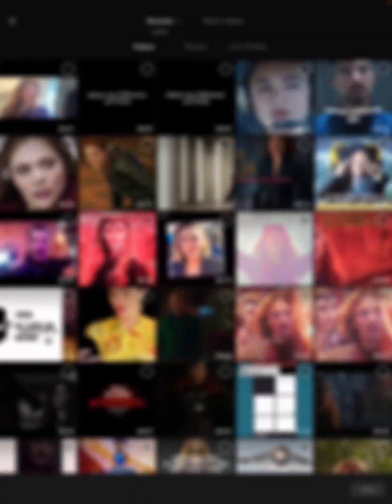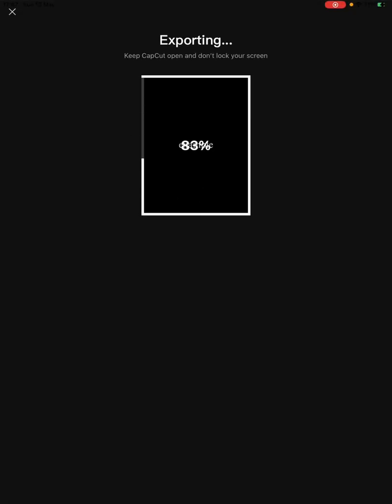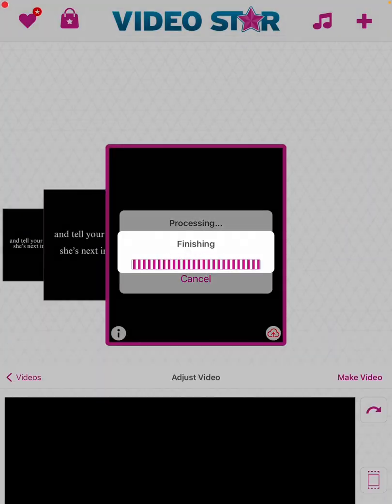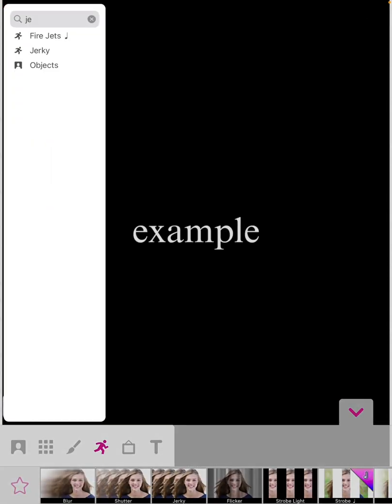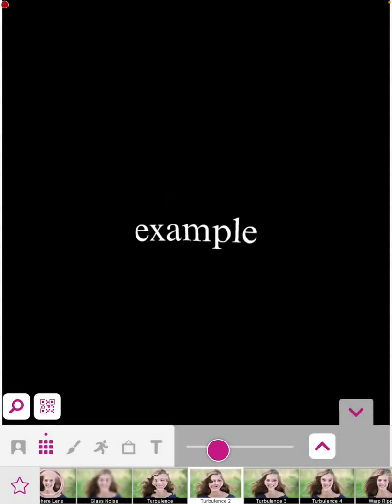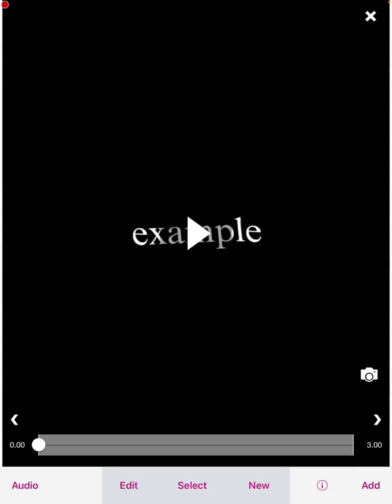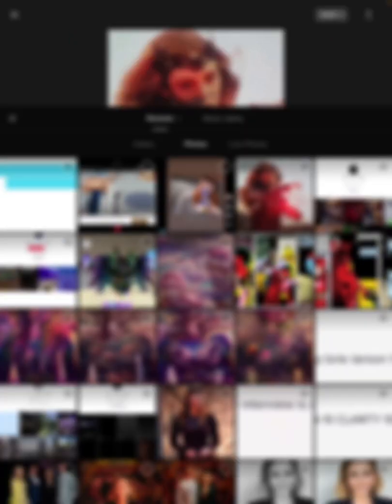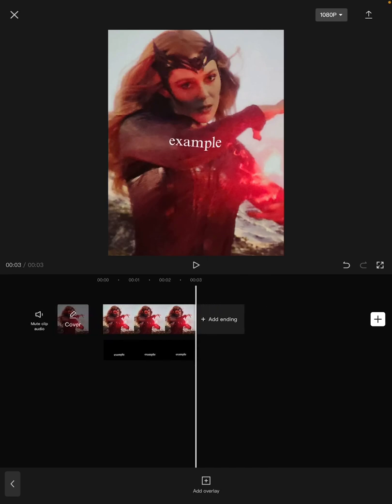How to make After Effects like text for free!!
I am channel who teaches editing basics of capcut and today I made a text tutorial!!

Please leave recommendations in the comments!!